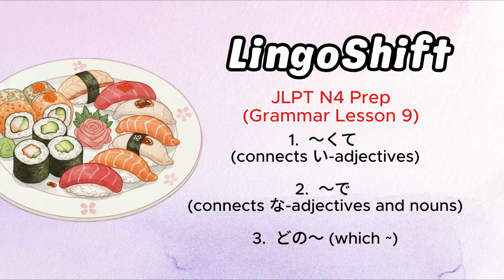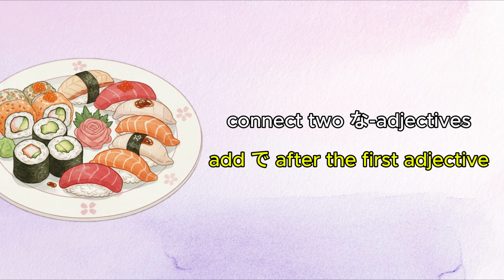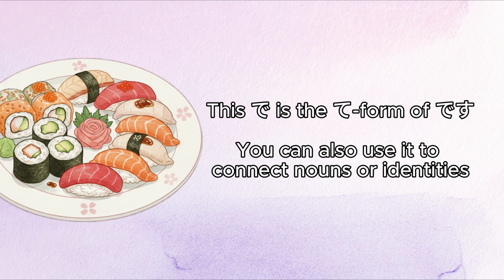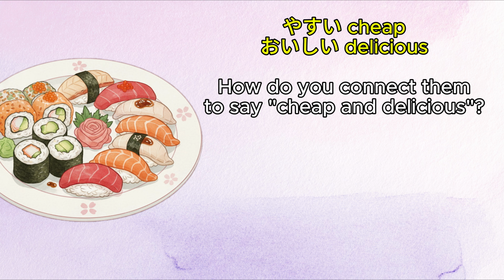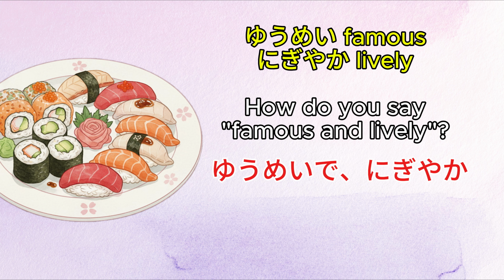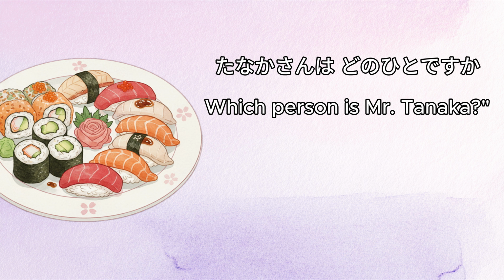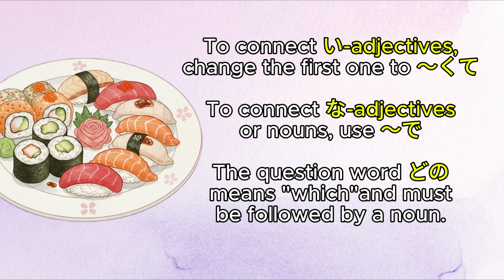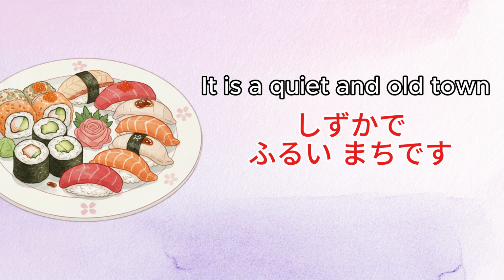LingoShift JLPT N4 Prep (Lesson 9) How to Connect Adjectives in Japanese くて/で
Ready to level up your Japanese and stop speaking in simple, robotic sentences? This single grammar lesson is a game-changer for anyone learning business Japanese or studying for the JLPT N4. Instantly make your speech more descriptive, natural, and professional.

Welcome to LingoShift, the ultimate Japanese language podcast for learning on your commute. In this JLPT N4 listening practice audio lesson, you'll master the essential skill of connecting adjectives and nouns to build longer, more detailed sentences—a critical skill for any workplace in Japan.

🎧 IN THIS AUDIO LESSON, YOU WILL MASTER:

How to connect two い-adjectives using 〜くて (e.g., かるくて、べんりです)

How to connect な-adjectives and nouns using 〜で (e.g., しずかで、きれいです)

The fundamental grammar behind the polite て-form, ない-form, and た-form at the N4 level.

How to use the question word どの ("which") to ask more specific questions.

JLPT N4 listening comprehension and Japanese shadowing N4 practice to improve your pronunciation.

🎯 THIS LESSON IS PERFECT FOR:

JLPT N4 candidates looking for listening practice, mock test material, and clear explanations of N4 grammar and N4 vocabulary.

Whether you are an executive, manager, consultant, engineer, or in finance, marketing, or HR, these skills are essential.

Anyone preparing for a Japanese job interview or needing to improve their Japanese resume.

By the end of this session, you'll be able to use these structures confidently in Japanese Zoom meeting phrases, when writing Japanese workplace emails, or during Japanese conversation practice for business. This is your first step toward mastering Japanese business etiquette and understanding the nuances of Japan work culture.